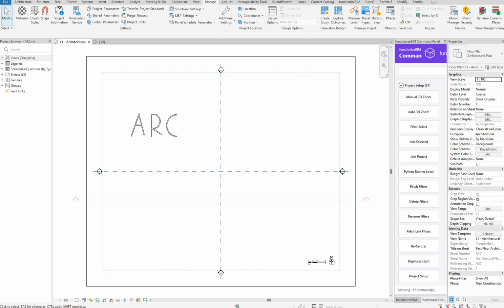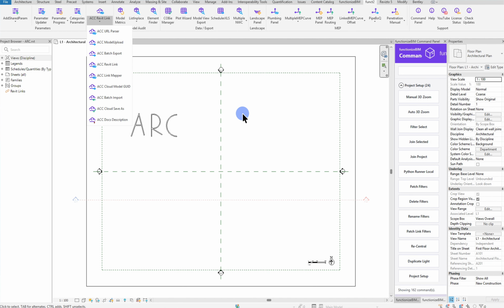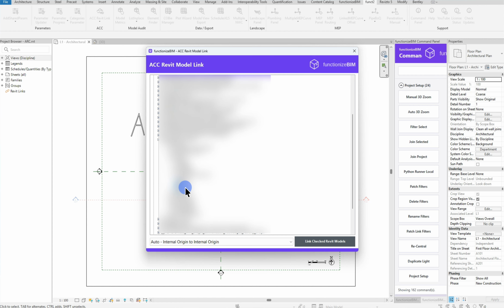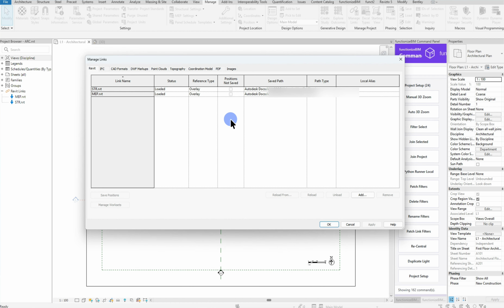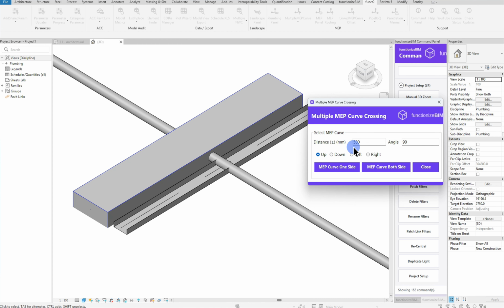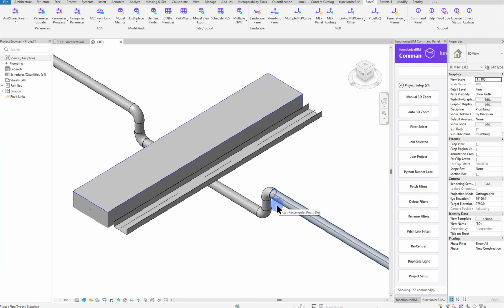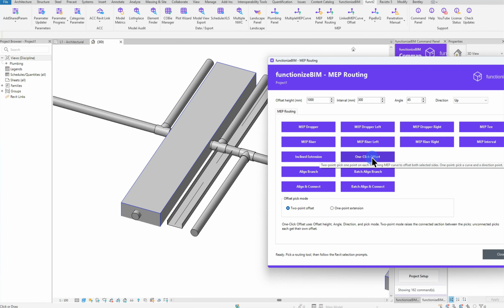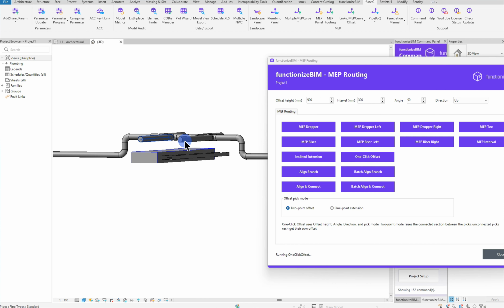Batch Link Revit Model from Autodesk Forma and MEP Network Clash Resolve (Plugin)